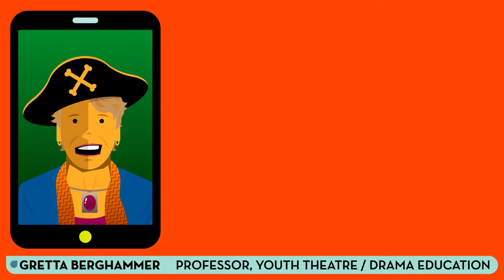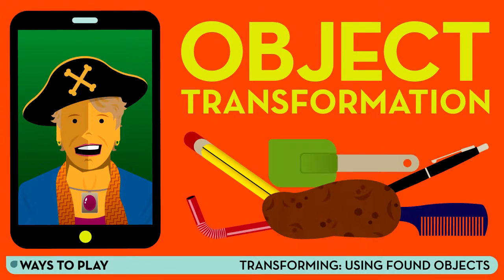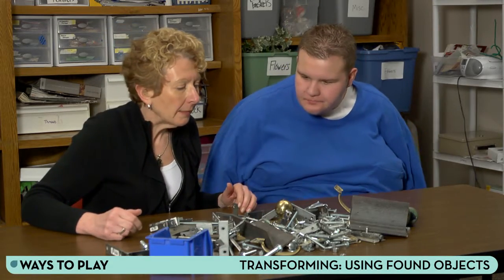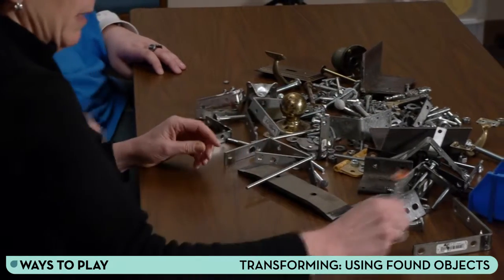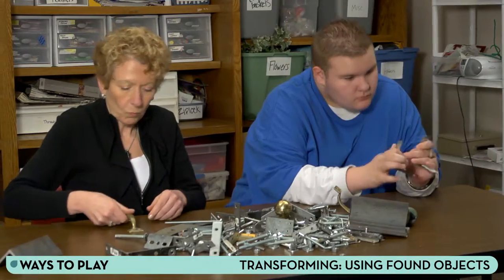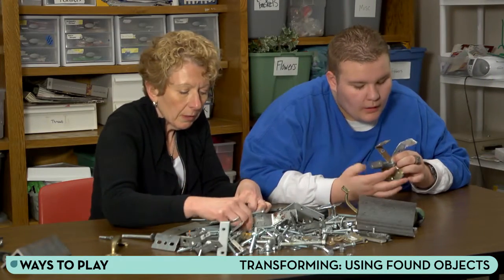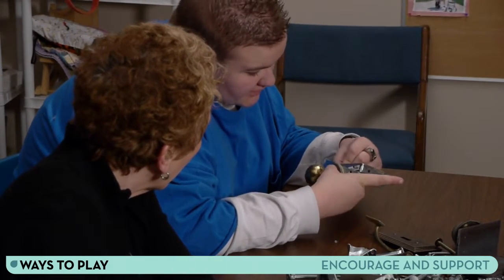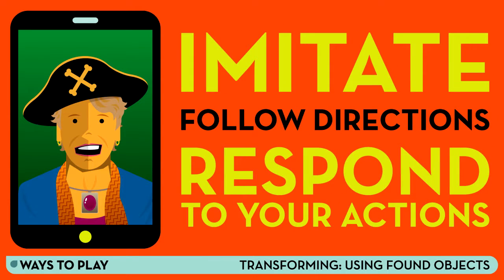WTP Using Found Objects